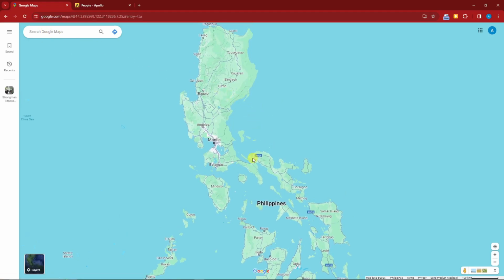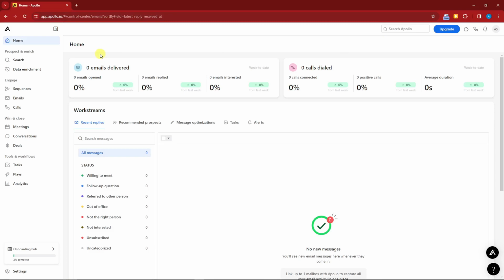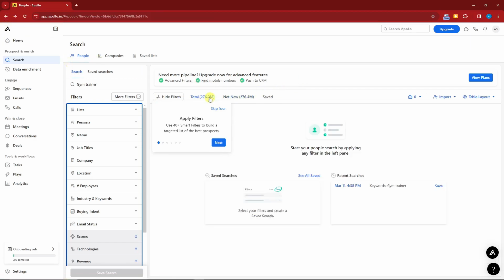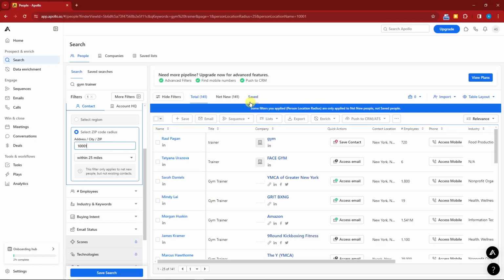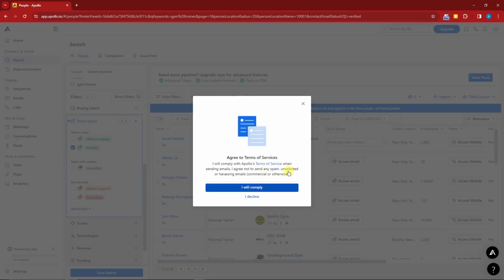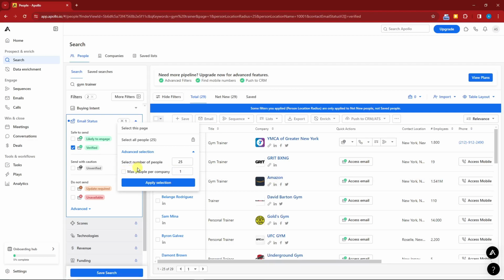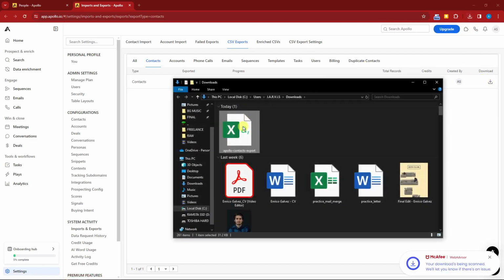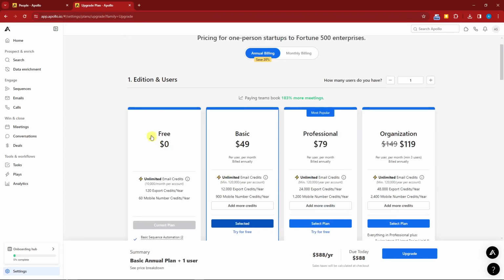How To Get The BEST Lead Generation Strategy Using Apollo io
LEARN how to develop the BEST lead generation strategy using Apollo.io!

This comprehensive tutorial covers everything from basic lead generation principles to advanced strategies for maximizing your results. Discover how Apollo.io's powerful lead generation tools can help you identify and reach your target audience more effectively.

Whether you're a beginner or an experienced marketer, this tutorial will provide you with valuable insights and practical tips for generating high-quality leads for your business.